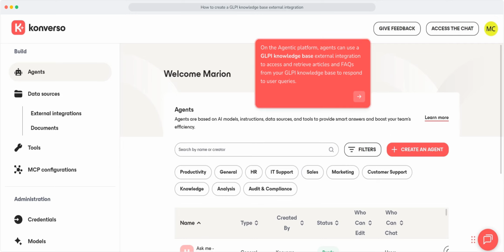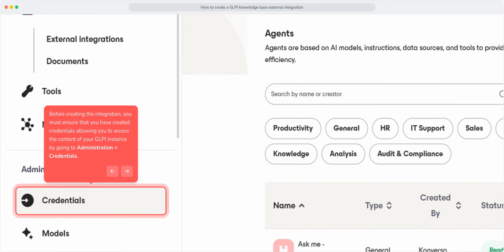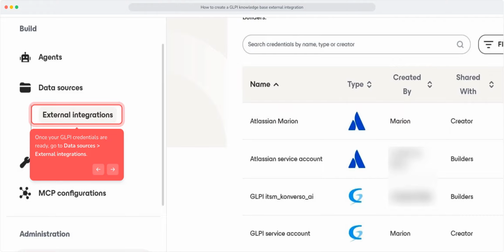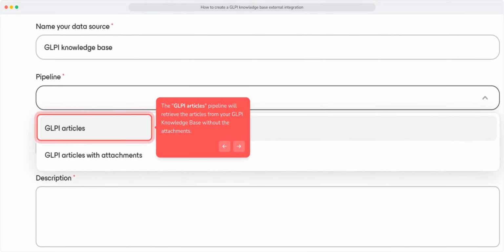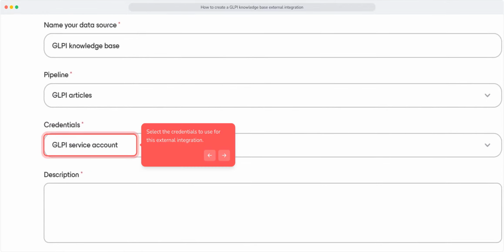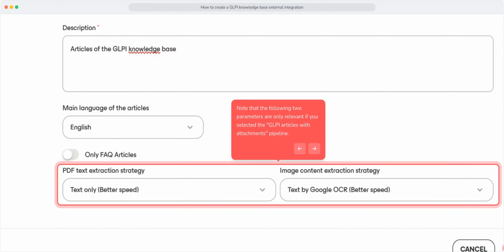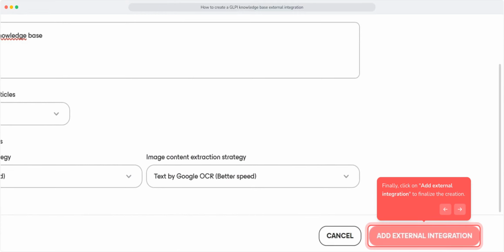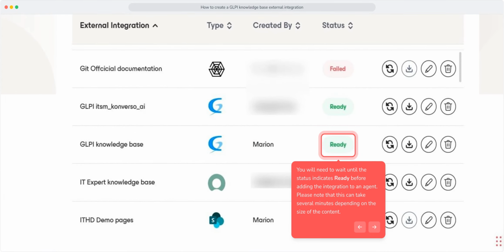How to create a GLPI knowledge base external integration | Konverso AI Agent Platform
Want to integrate GLPI with Konverso's AI Agent Platform?
Create a GLPI knowledge base external integration to retrieve the content of your GLPI Knowledge Base and FAQs.

With this tutorial, learn how to create a GLPI knowledge base external integration on Konverso's AI Agent Platform.